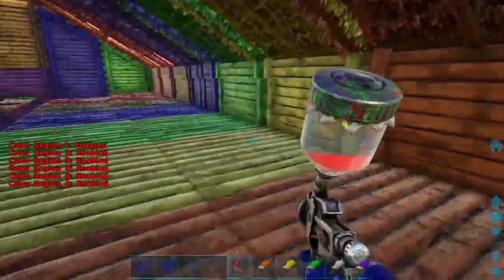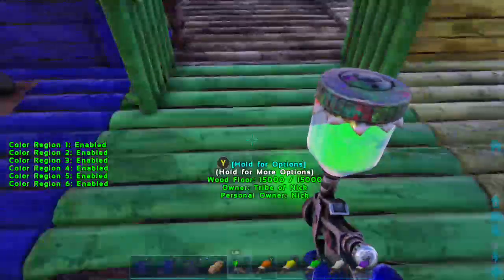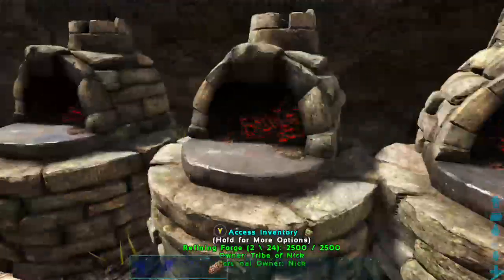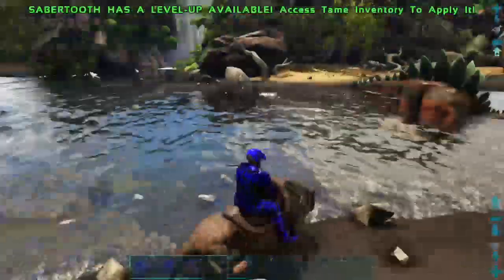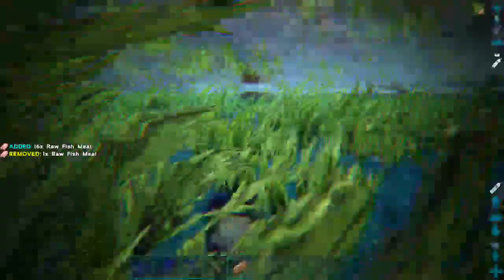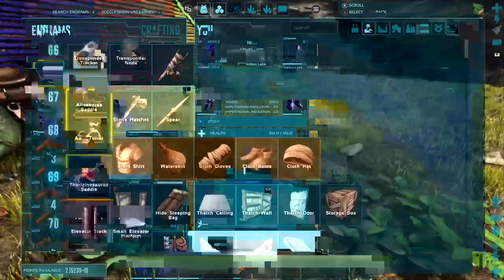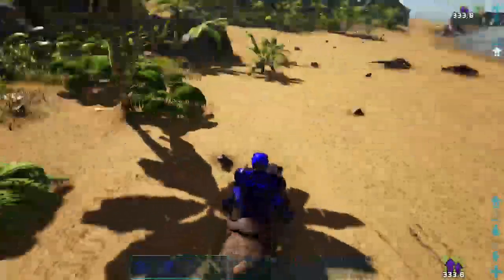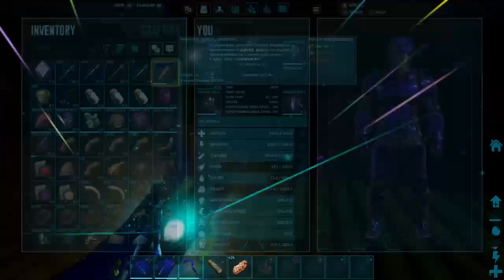GETTING ALL THE STUFF FOR INDUSTRIAL FORGE!!!Ark: Survival Evolved|EP 10